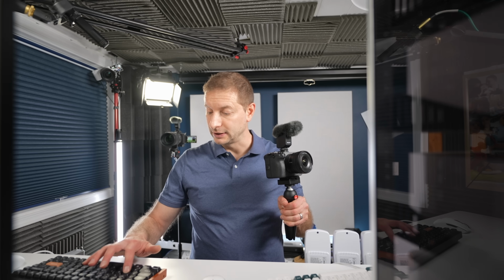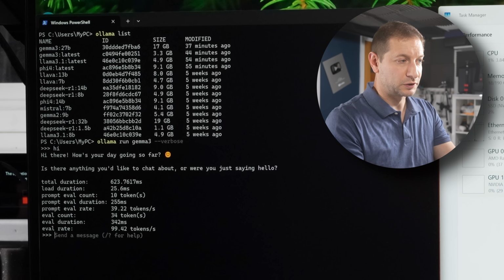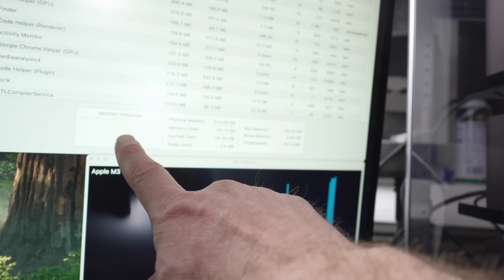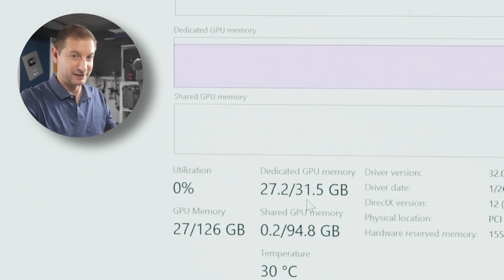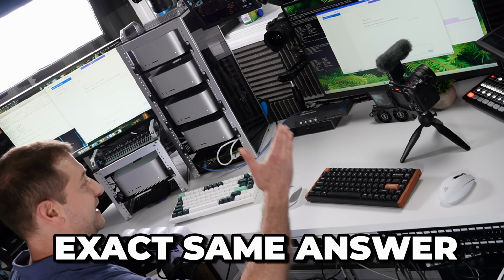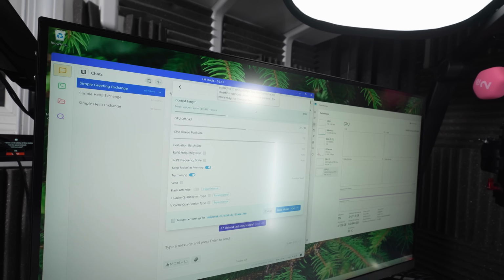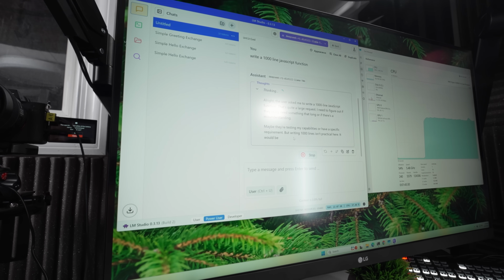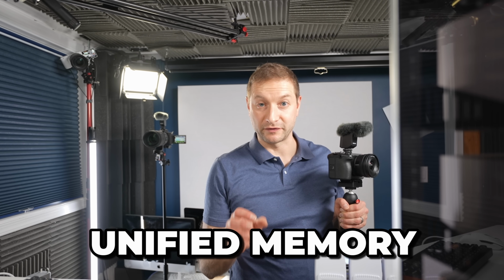M3 Ultra vs RTX 5090 | The Final Battle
M3 Ultra Mac Studio vs AI beast with NVIDIA RTX 5090
Efficient. Productive. Organized. | Baseus Spacemate Series（MAC）11-in-1 Docking Station